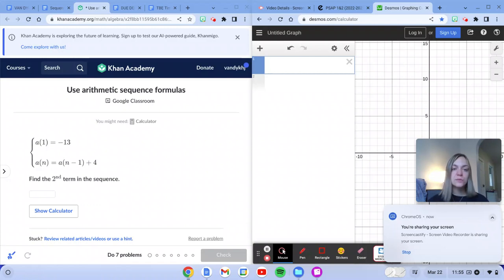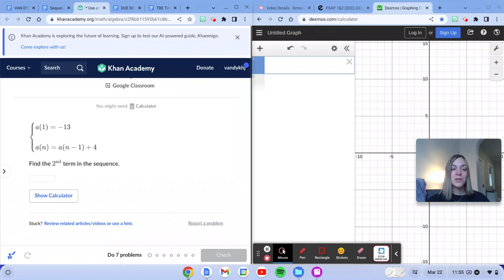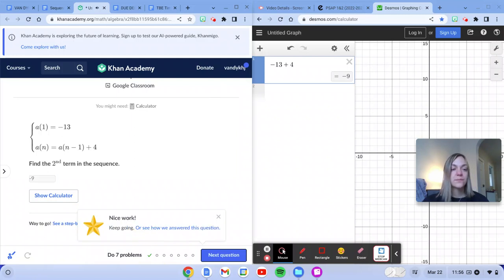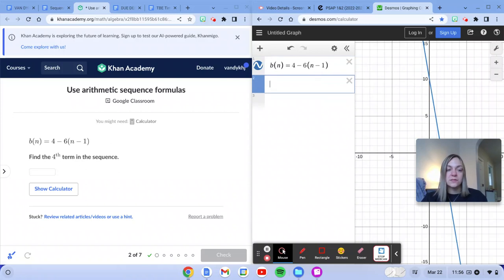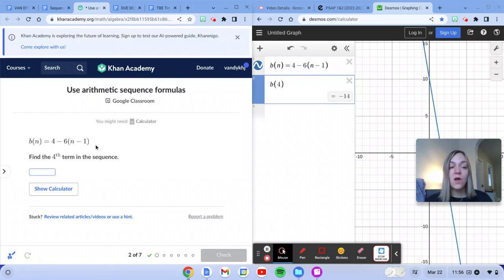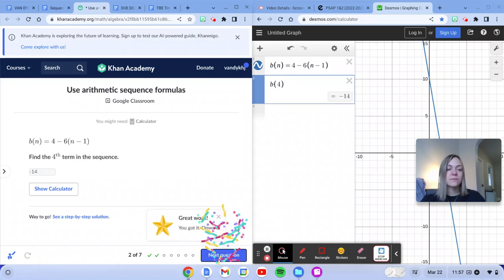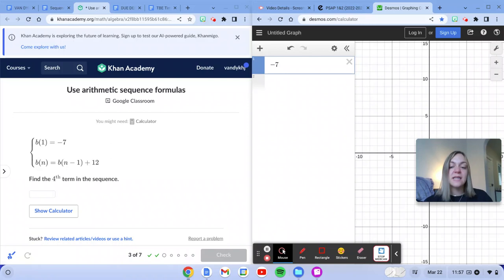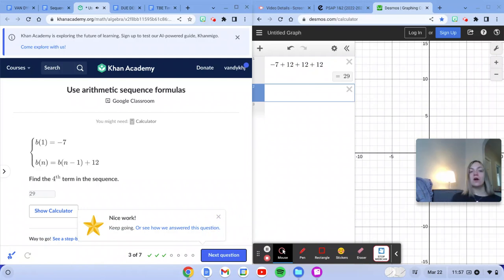Use arithmetic sequence formulas